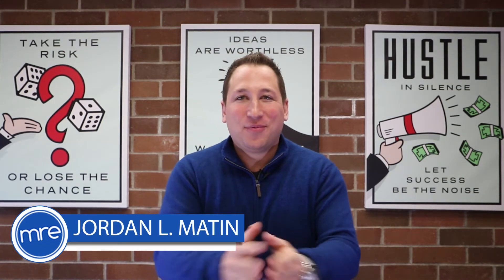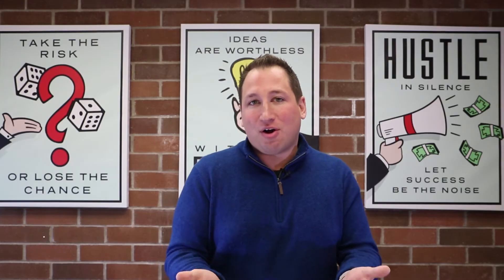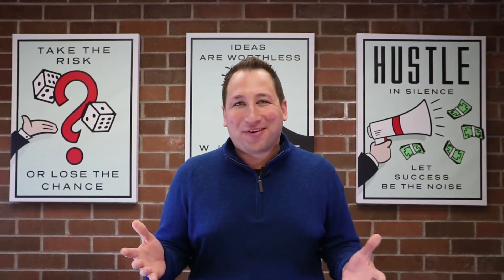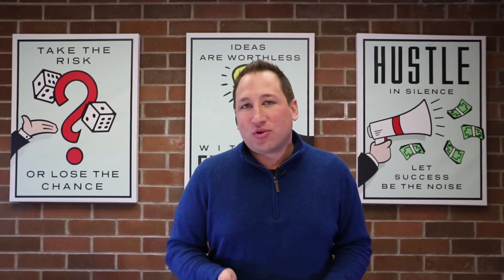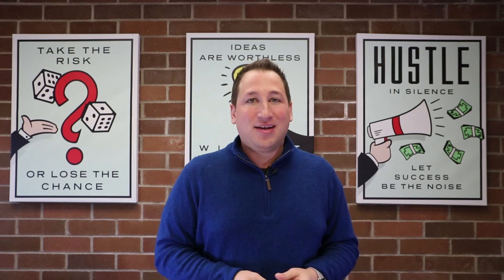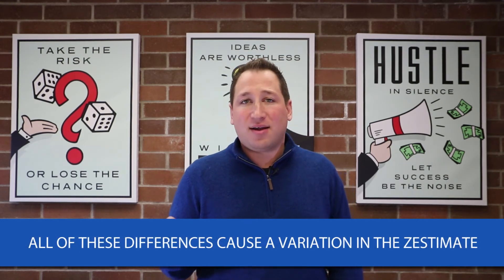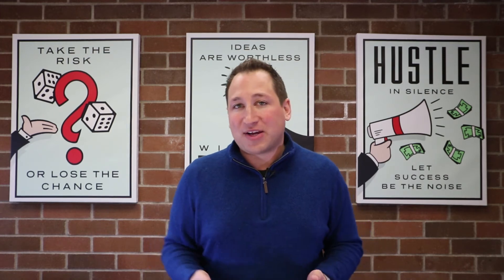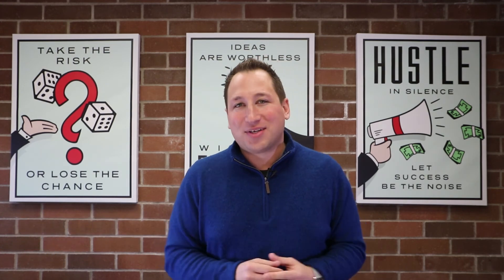Why Aren't Zillow Zestimates Worth Trusting?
Many homeowners are under the impression that Zillow will give them an accurate estimate of their home’s worth. In reality, that’s rarely true. What is true is that Zillow takes inaccurate, often outdated information into account when estimating value. There’s really only one way for you to get an accurate estimate. To learn what it is, watch this short video.

Looking to Buy? Search All Homes

Looking to Sell? Get a Home Value Report

Jordan L. Matin
Owner of Matin Real Estate LLC